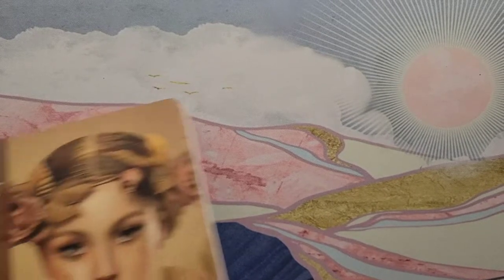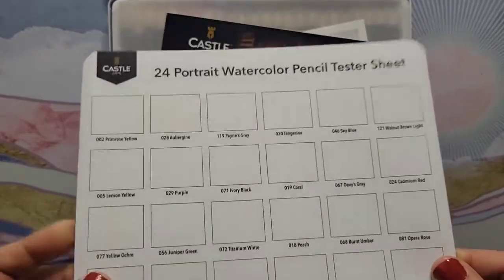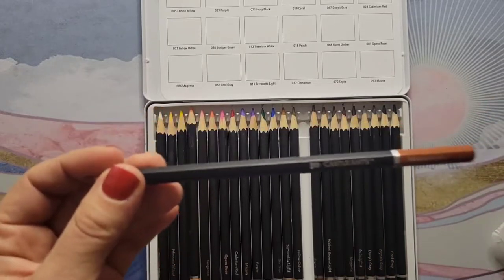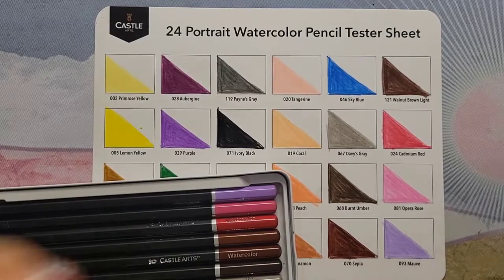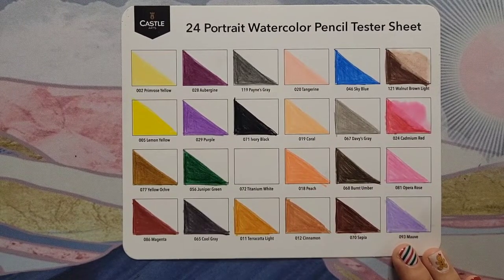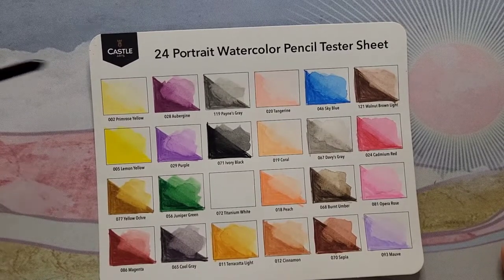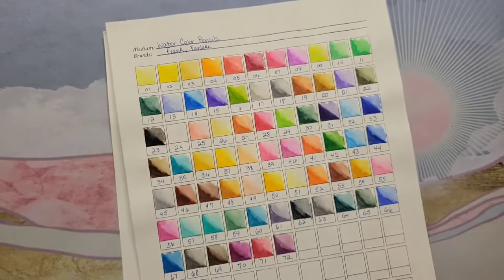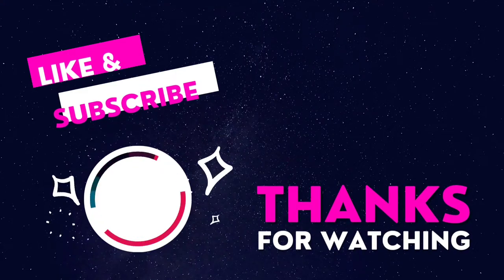First Impressions Castle Arts Water Color Pencil Portrait Set